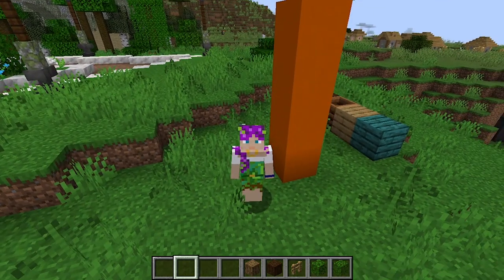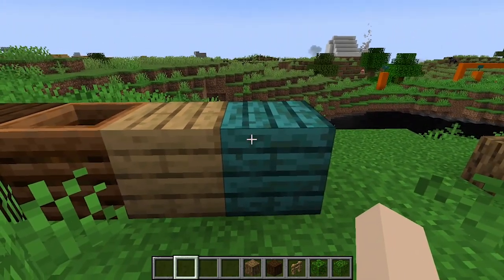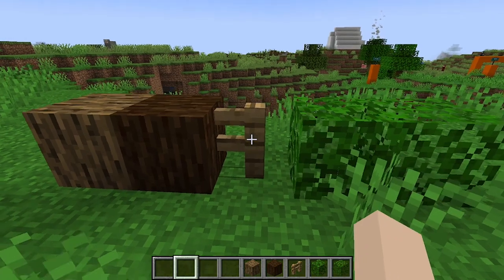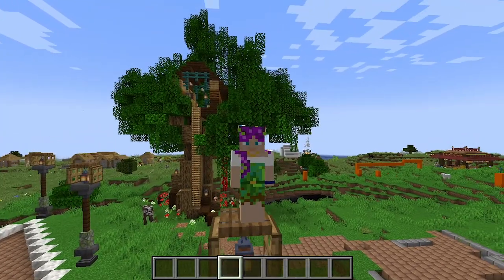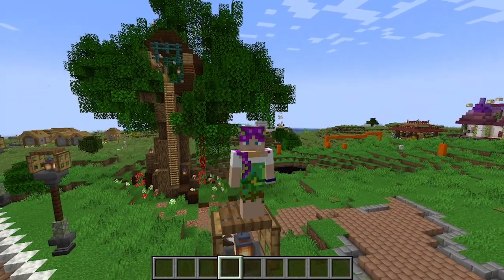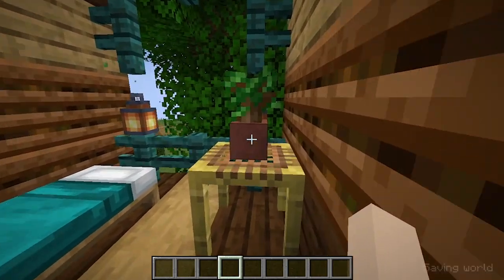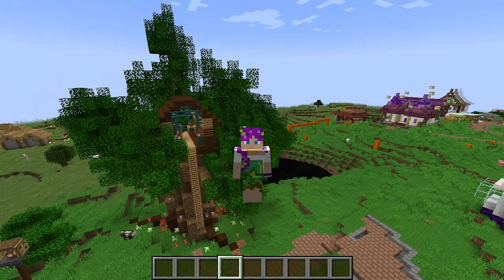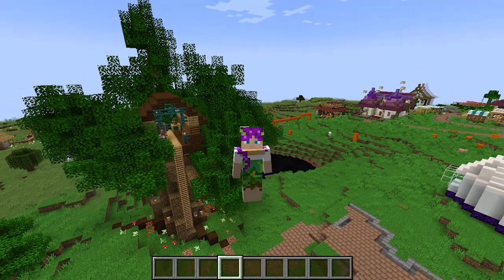Day 20: Treehouse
This challenge seemed simple at first - until I realized I had to build the tree, too. Watch me overcome some of my fear of building organics as I build a corner of nature in our growing town!